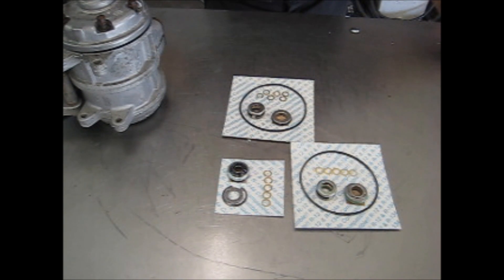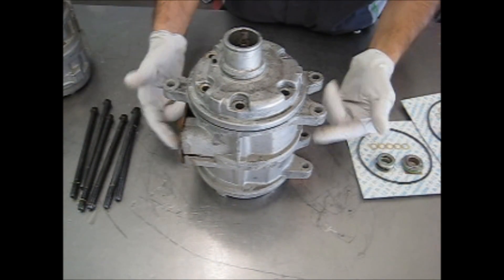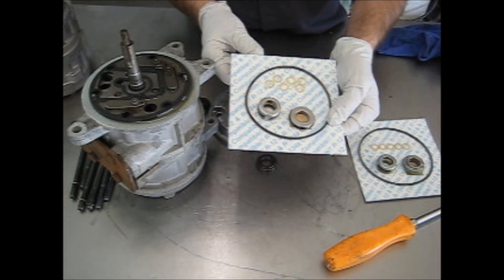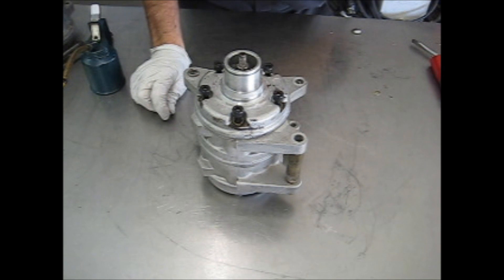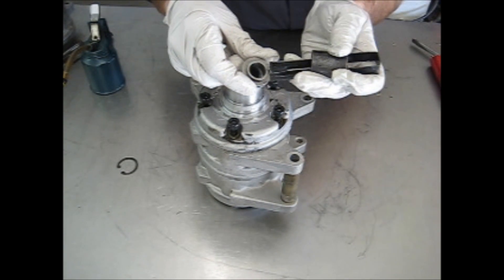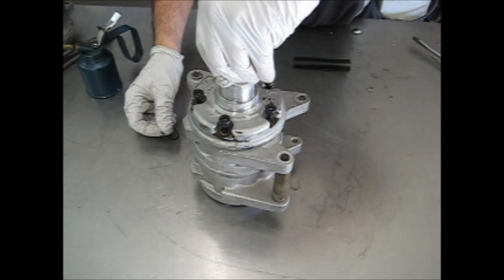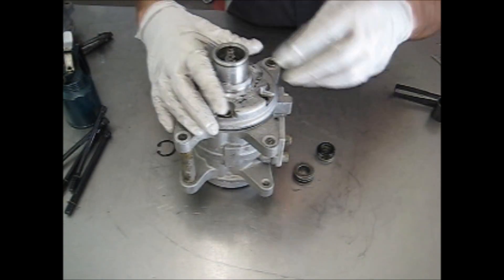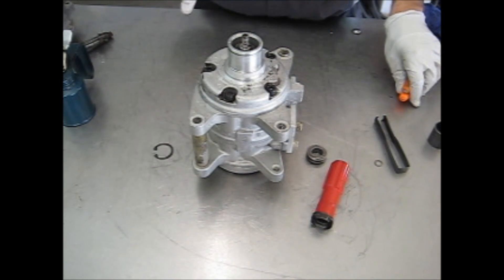Denso 10P Series Shaft Seal Replacement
Common replacement techniques for older Denso compressors using 2-piece carbon-steel seals. Procedures apply to:
6P Series
10P 13/15/17/20 Series

Video for instruction only, we no longer offer the kits. Ebay maybe a good source